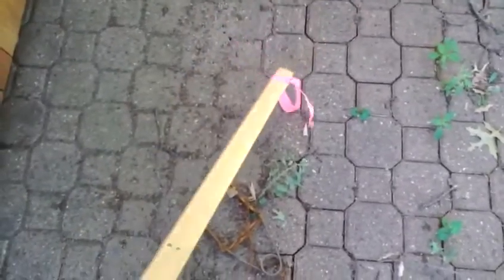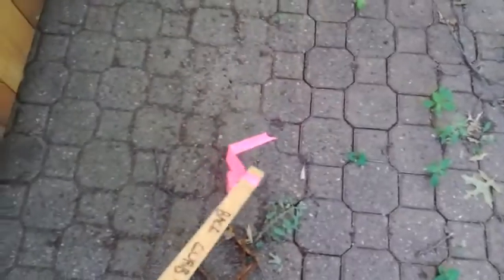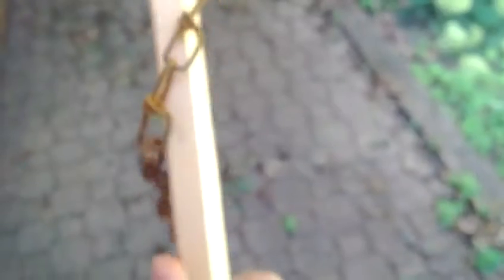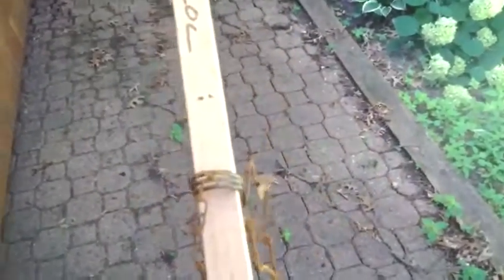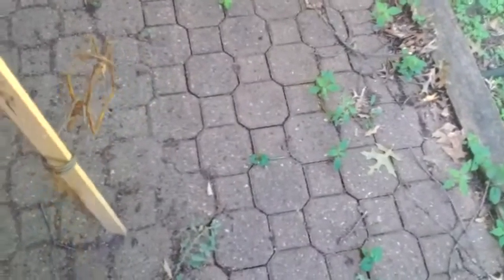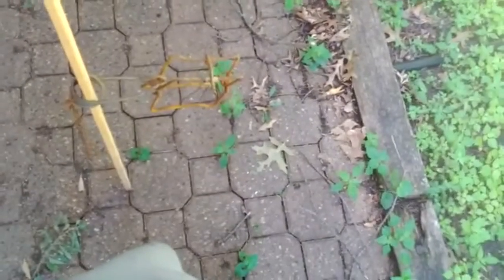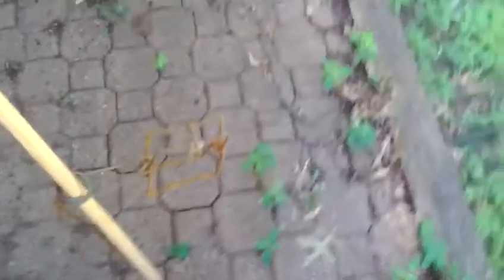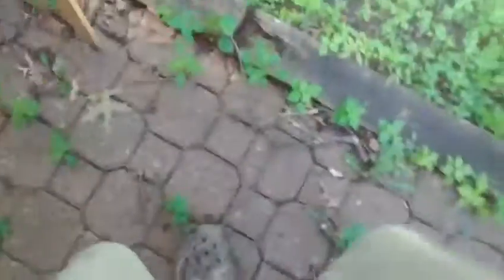Muskrat pole set (fast and easy)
Pole set used for muskrats